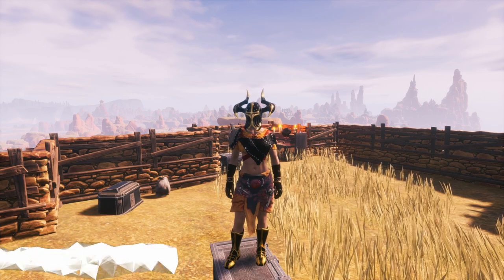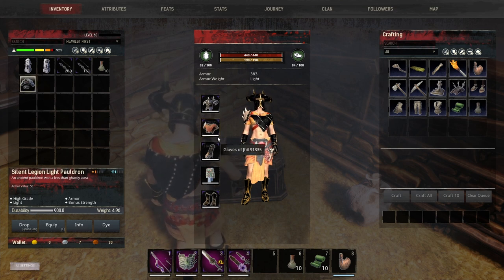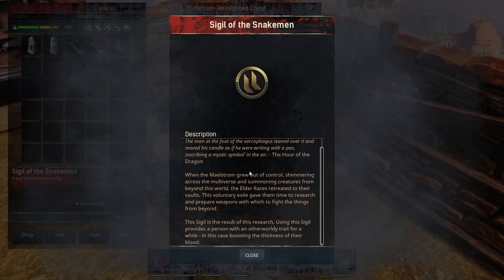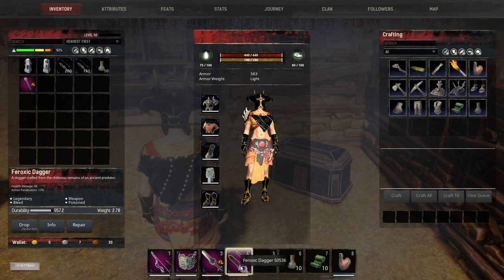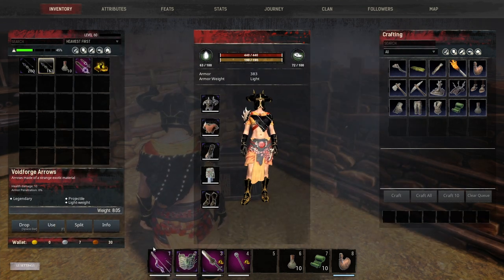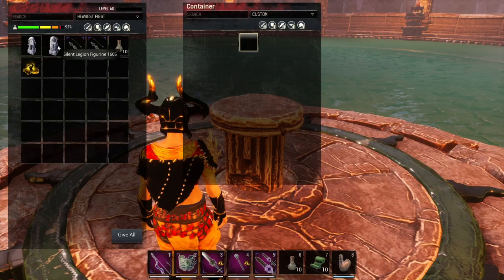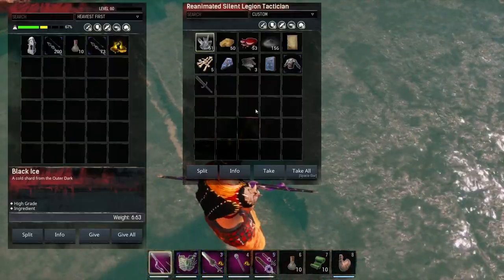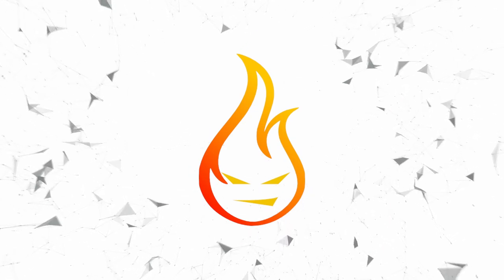Crush All Content With This Conan Exiles Siptah Character Build (For PVE)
In this Conan Exiles guide, we take a look at a character build that will allow you to crush any content in the game easily.